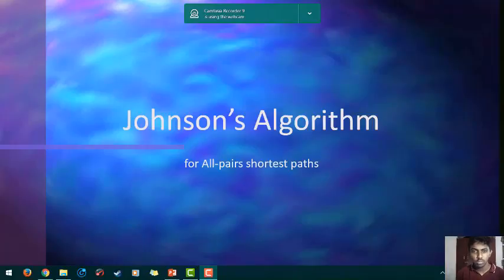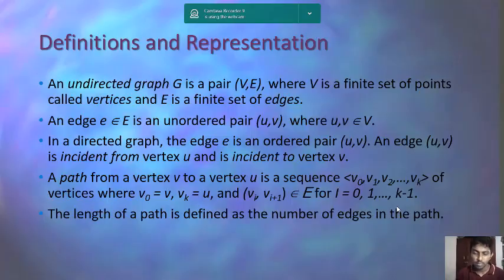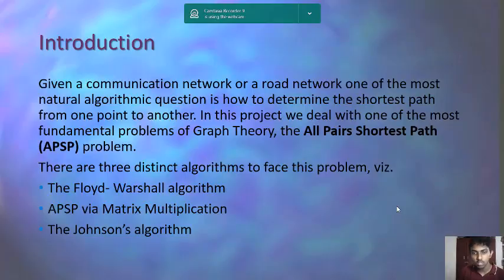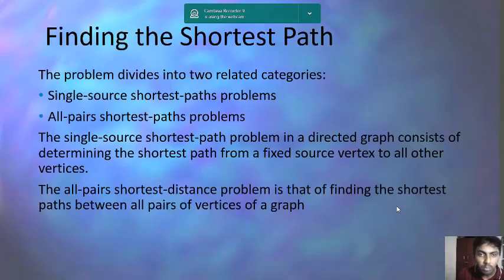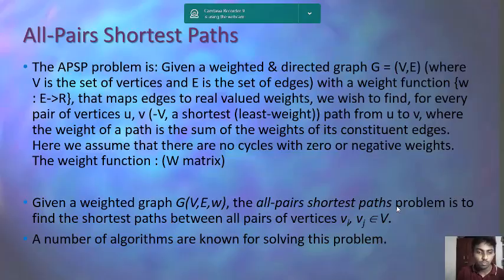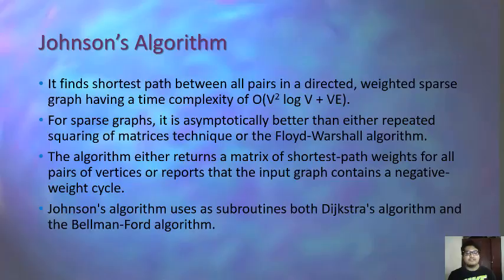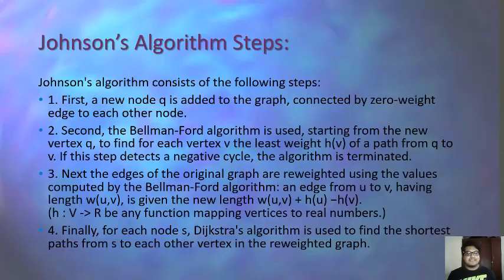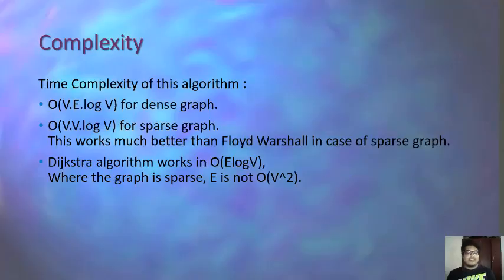Johnson's Algorithm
This video is for our Assignment in Data Structures .